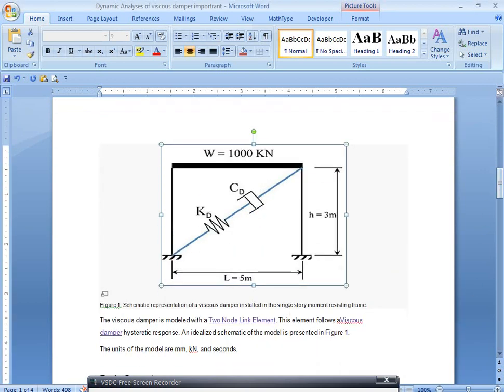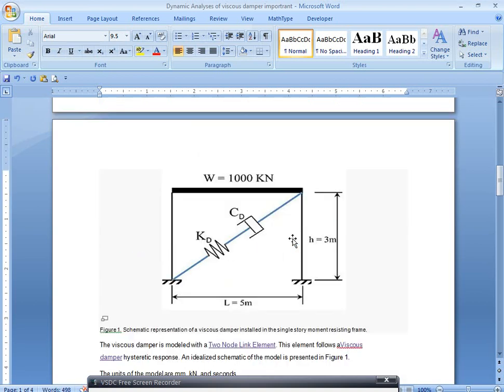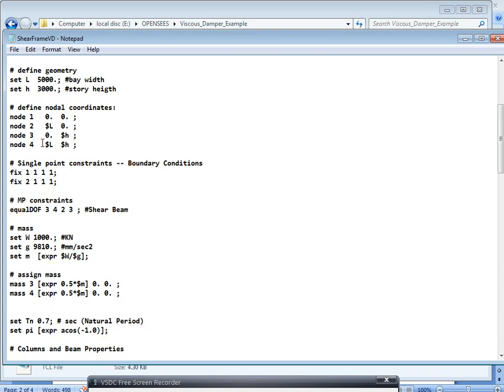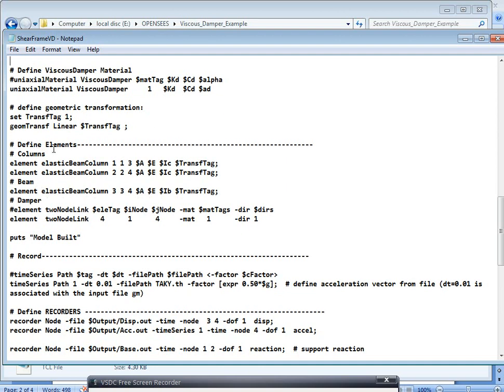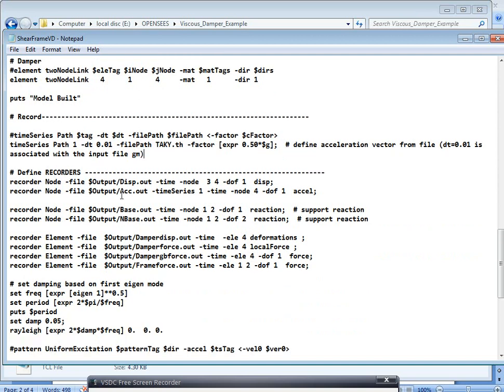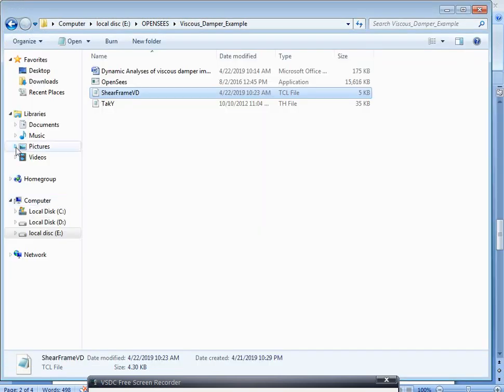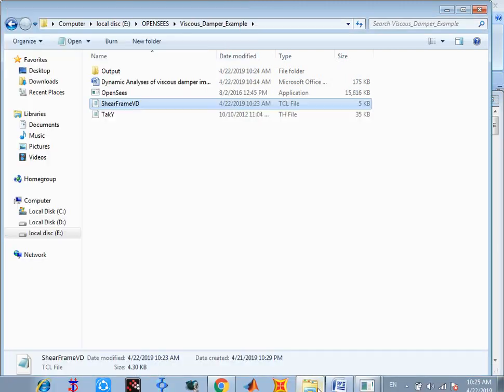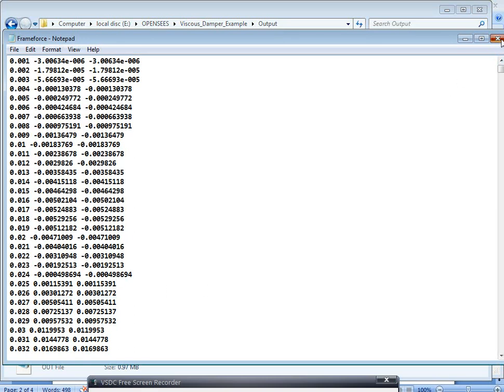tcl programming language in structural dynamics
in this videos you will get :
use of  tcl programming language in   structural dynamics